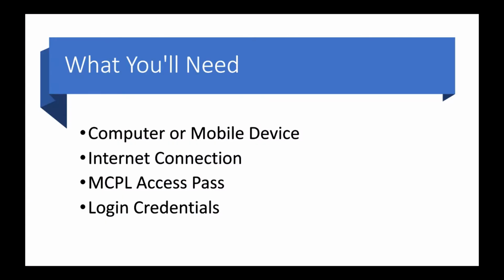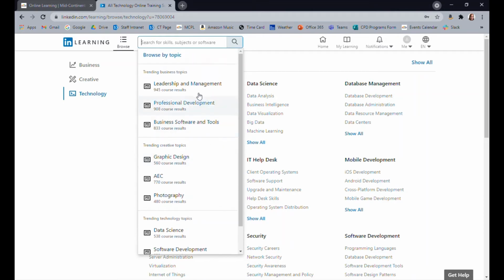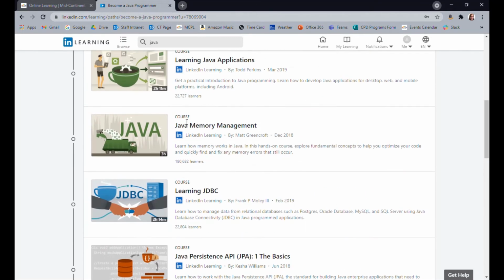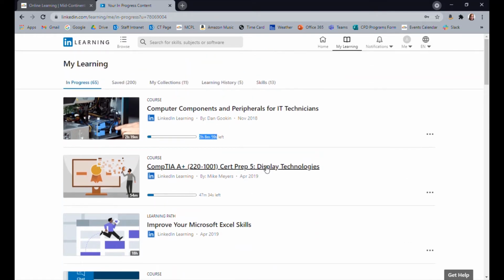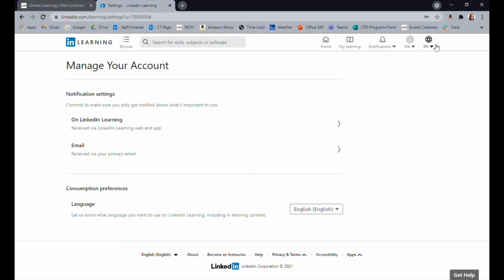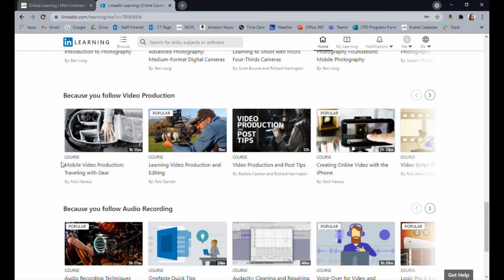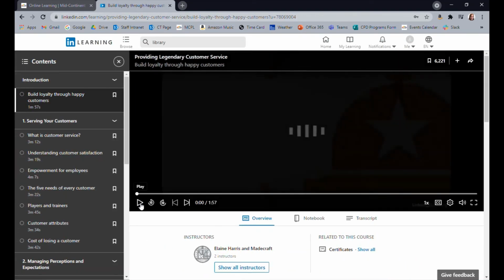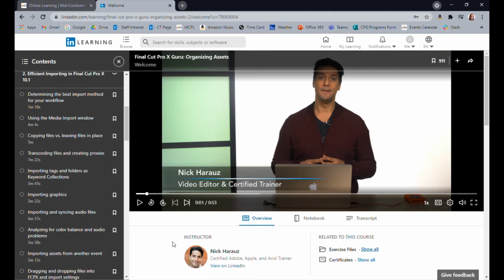Exploring LinkedIn Learning for Library | Online Resources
Want to learn some new skills or boost your knowledge on work related topics? LinkedIn Learning for Library (formerly Lynda.com) could be your new friend! Join us as we explore the ins and outs of this fabulous resource.